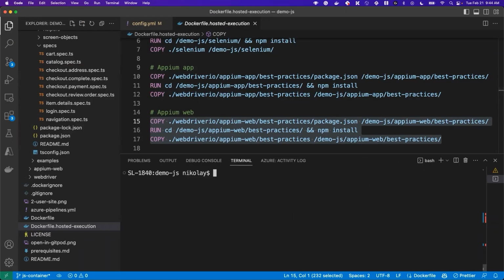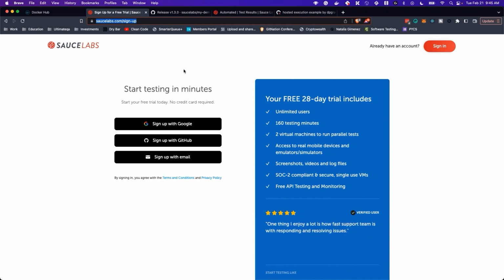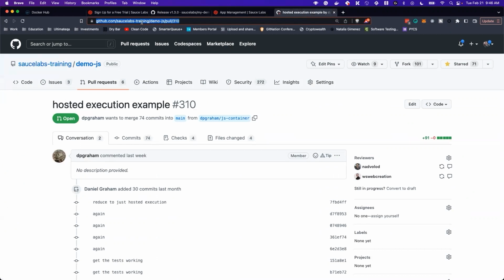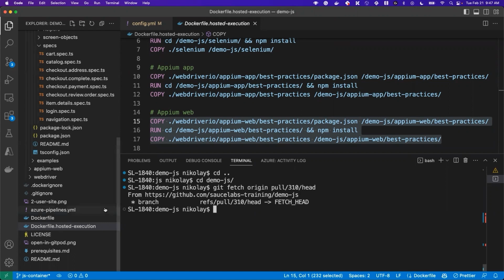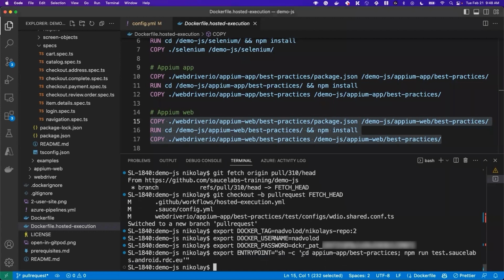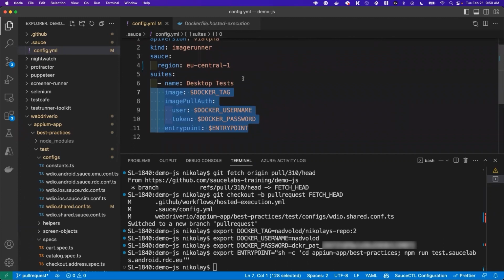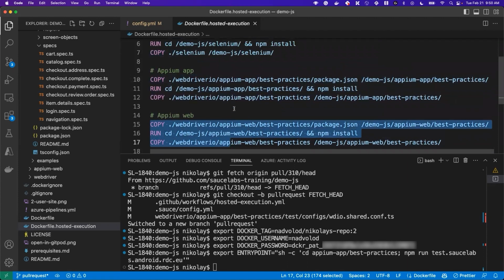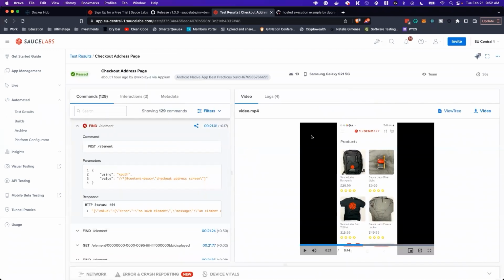How to Get Started with Sauce Orchestrate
In this video, Nikolay Advolodkin, Sr. Developer Advocate will demonstrate how you can run (native) mobile app tests by up-to 70% faster using Sauce Orchestrate (Hosted Test Orchestration).